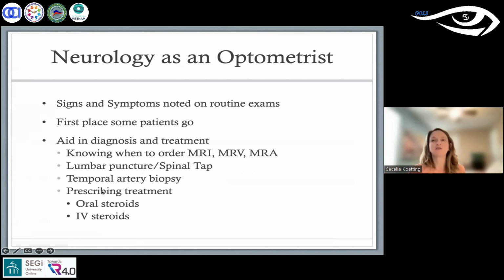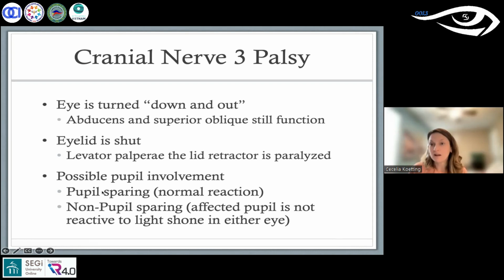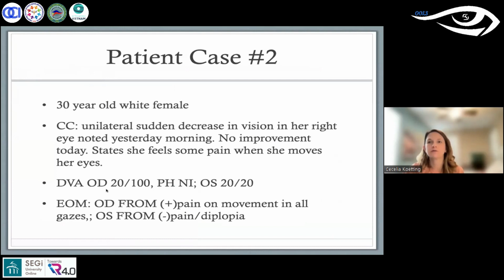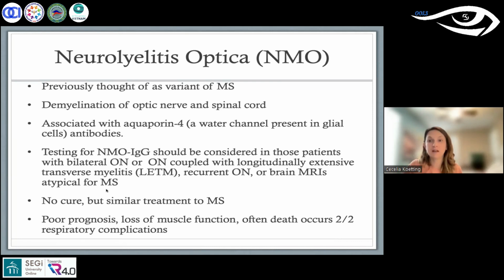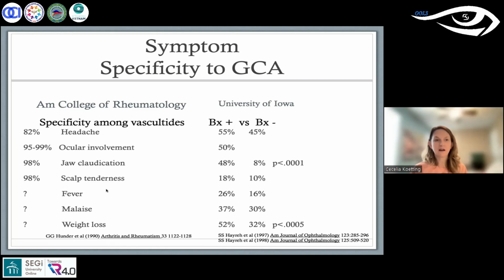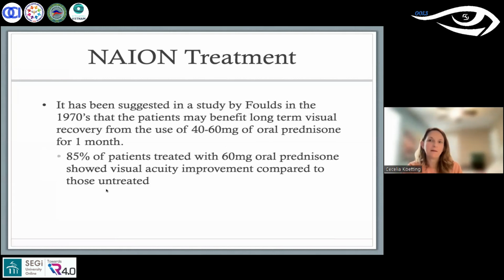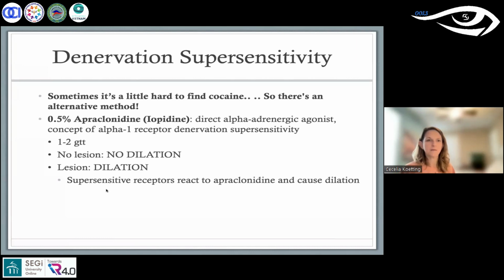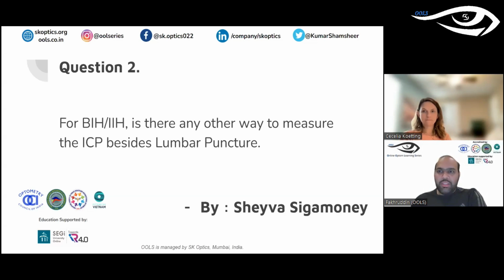Top 5 Things Not to Miss in Neuro Neurology NeuroOpthalmology | OOLS | Dr. Cecelia Koetting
OOLS - Online Optom Learning Series - Session 191 (11th December 2022)

Here we bring you the 191th session of our online learning series which was live on 11th December 2022 at 06:30pm IST.
All about this Session:
Introduction (00:00)

We thank Dr. Cecelia Koetting for this wonderful session on how these 5 things if we as Eye Care Practitioners can take care and that will be so much helpful for our patients.

We thank all the participants who attended the lecture and asked a few essential questions so that we learn and go home with a great message.